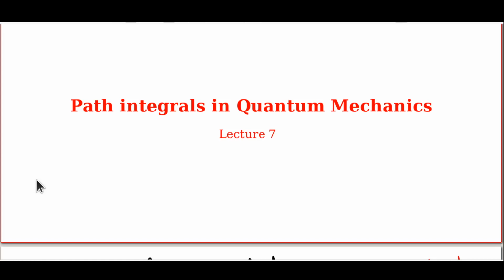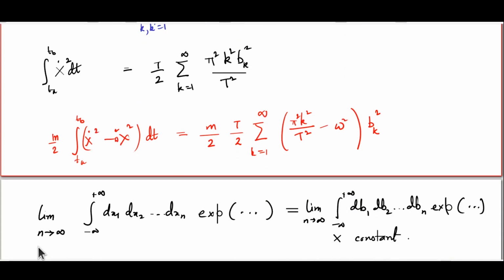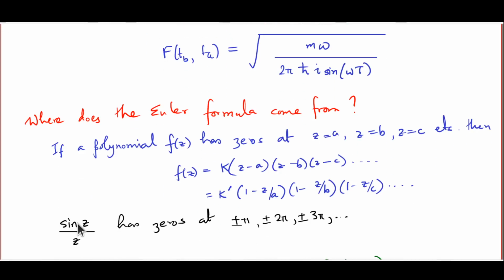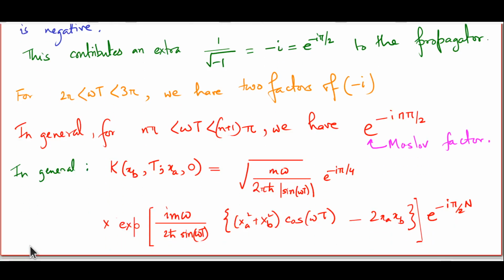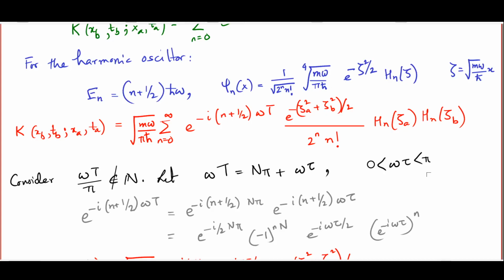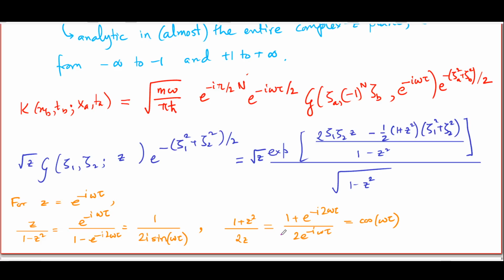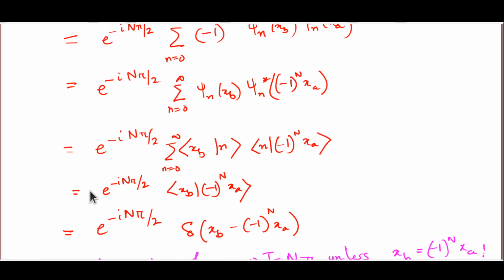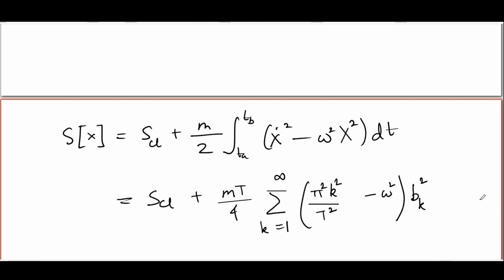07 - Path Integrals in Quantum Mechanics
In this lecture  I present an alternate method for calculation the path integral for the Simple Harmonic Oscillator - this time using a Fourier decomposition of the fluctuations from the classical path. In passing, I  discuss the Euler infinite product of the sine function, its proof and its  applications -  one of which is its use in determining the normalization factor for the propagator. I then give a quick, and somewhat non-rigorous derivation of the Maslov factor,  which helps extend the time interval beyond half a period. I then go on to give a more rigorous derivation of  this factor by making use of the   spectral representation for the propagator and  Mehler's formula. I then explain how classical mechanics suggests the  reason behind the singularities of the propagator when the time interval is an integer multiple of  half-period. Finally, I demonstrate that the discussion also has bearing on the question of whether the classical path is always a path of least action.